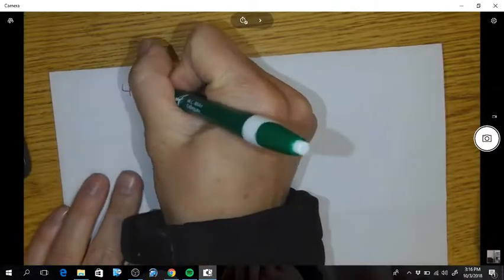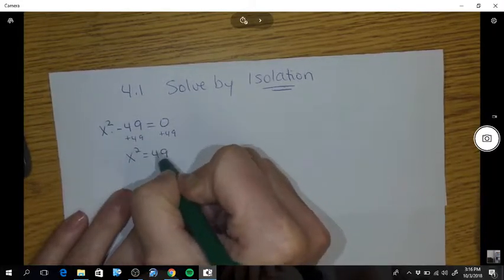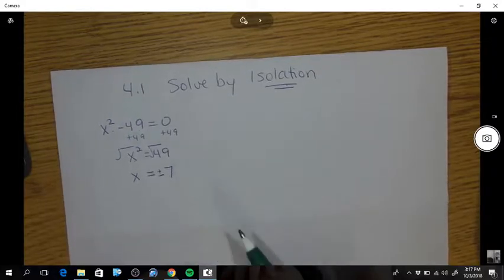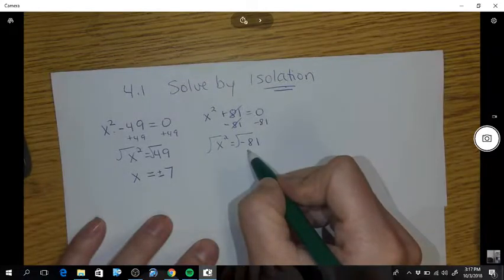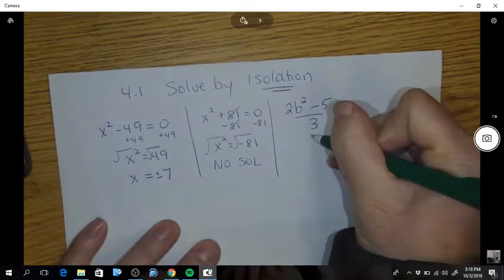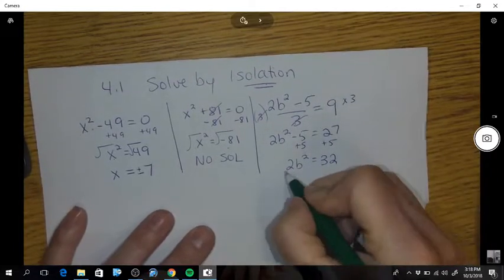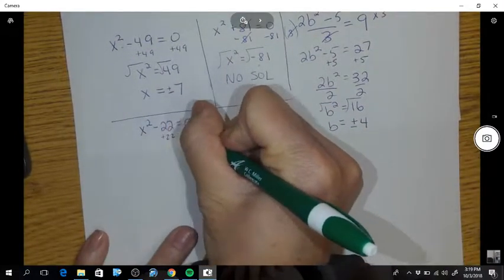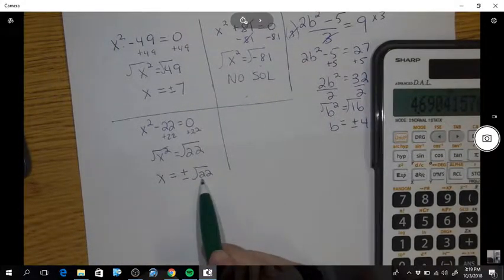gr 11 precalc 4 1 solve by isolation